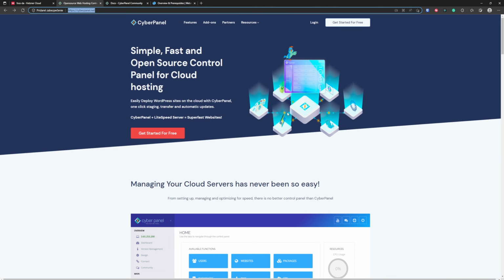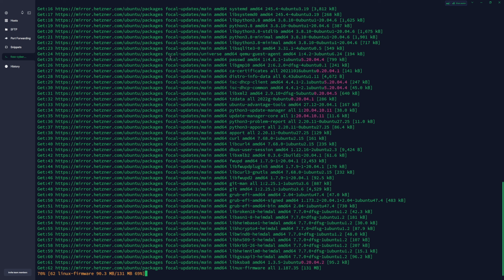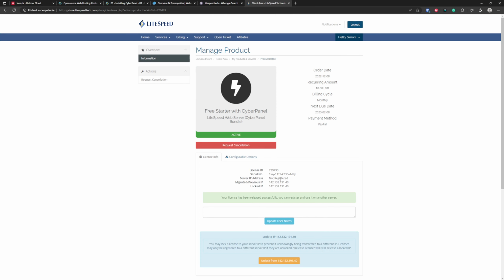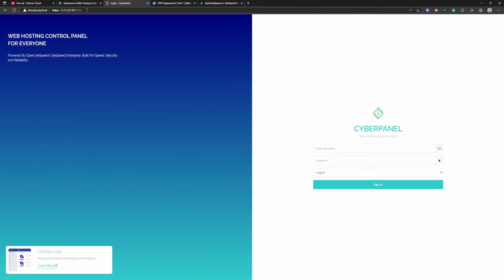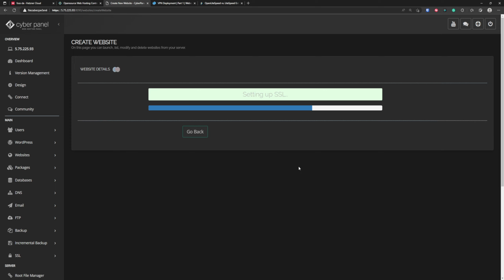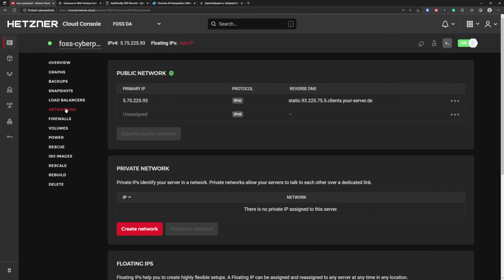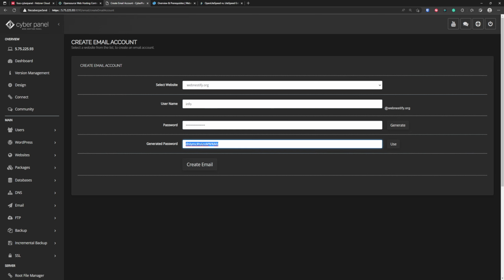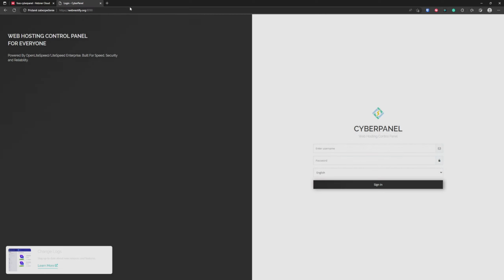Building FOSS Digital Agency | Cyberpanel Deployment | Phase 1 - Part 2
Cyberpanel - Simple, Fast and Open Source Control Panel for Cloud hosting.

Make sure to have email ports opened, otherwise mail server will not work! You can reach VPS support to request port opening.

This series will be all about free and open-source software that you can self-host on your own servers. In Europe, we must try to comply with all GDPR regulations, when we are working with customer/client data, and on-premises software can help us greatly achieve 3rd party software independence and stay compliant because all data will remain on your own server.

We will focus on mainstream alternatives to various products like Google Workspace, Google Analytics, Airtable, Plesk/Cpanel, and many more.

Let’s assume that we are just starting out our journey to build a digital agency, specializing in web development. Our main goal is to offer complete in-house solutions and minimize dependency on 3rd party software. By doing this, we can reduce our costs to a minimum, since we are just starting out and do not have clients yet.

Our starting out budget is 50€/month and we try to keep our costs to a minimum, if possible.

Timecodes
0:00 - Intro
1:07-  Prerequisites
1:40 - Why Cyberpanel?
2:33 - Hardware Firewall Config
4:48 - Cyberpanel Installation
8:10 - Obtaining Litespeed Enterprise License
9:45 - Continue with Installation
11:38 - Final Checks & System Reboot
13:00 - Cyberpanel WebUI & First Tweaks
15:35 - Preparing Mail Server
18:30 - Preparing DNS Server
21:08 - Reverse DNS
21:58 - Checking DNS Propagation
23:11 - Mail Server SSL
25:00 - Creating Email Accounts
25:51 - Testing Email Configuration
26:25 - Adding DKIM Signature
27:27 - Email Test Again - Score 10/10 !
28:28 - Cyberpanel on SSL
29:54 - Wrapping Up

Create your own Plausible server!